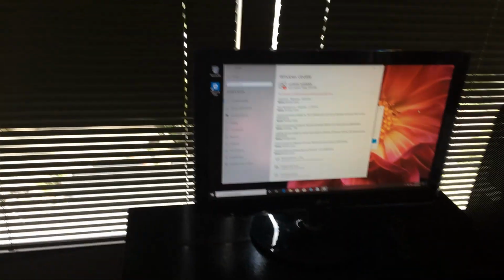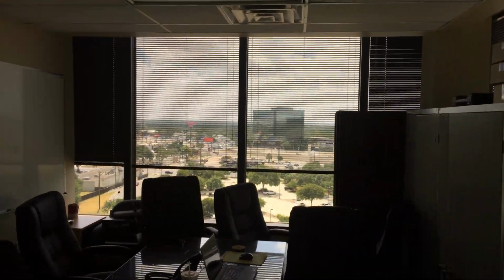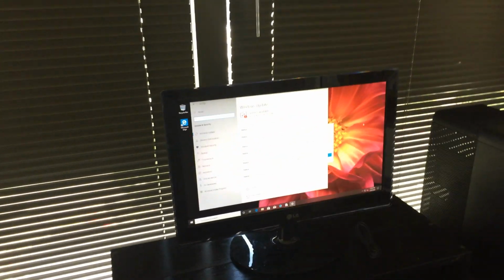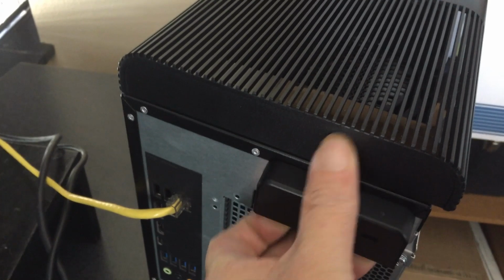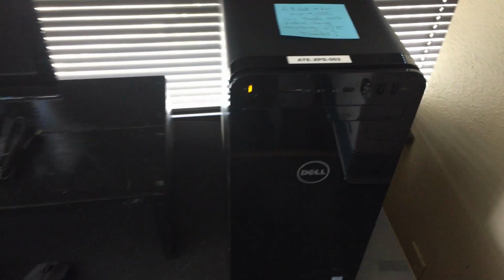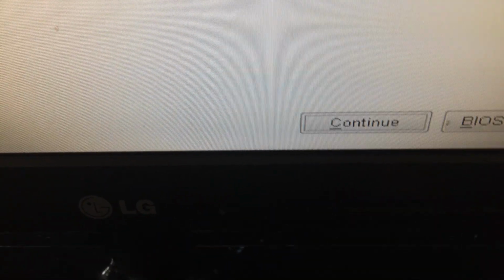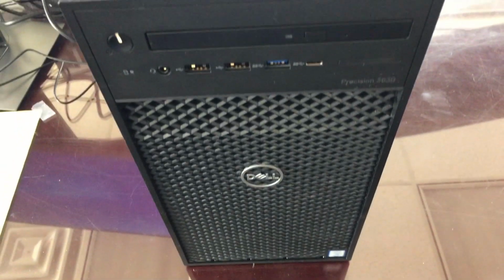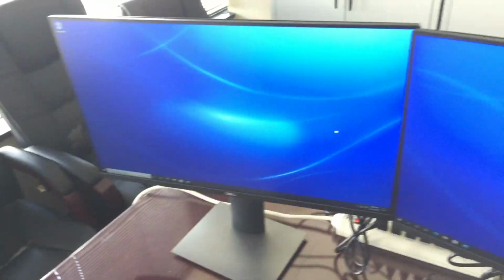Client Work - Install new Dell's - Netgear POE Switch - Dell PS Replacement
We visit a client and install some new Dell PC's, repair a power supply, install a new Netgear POE switch among other things.